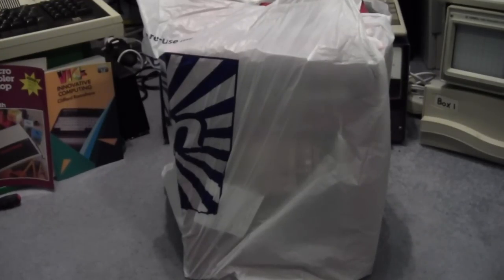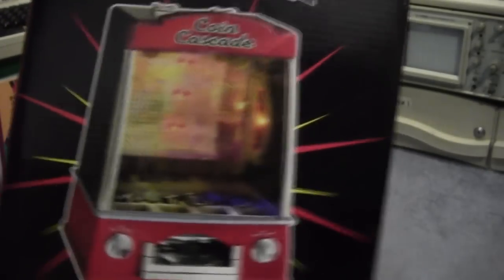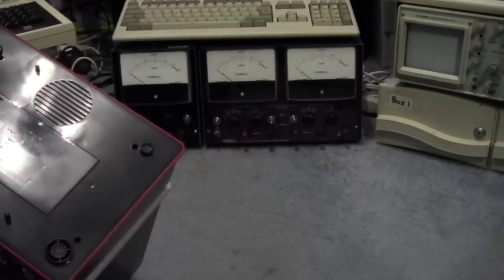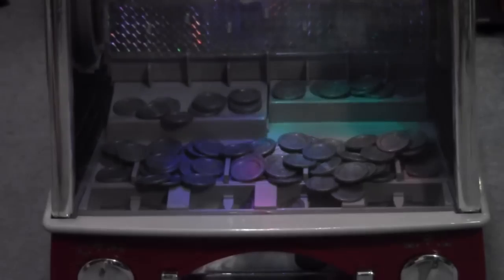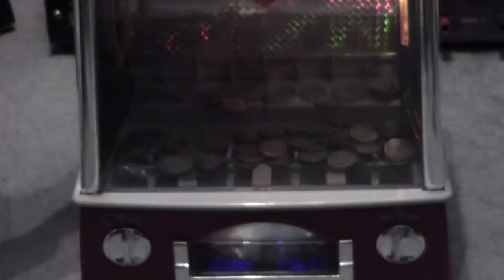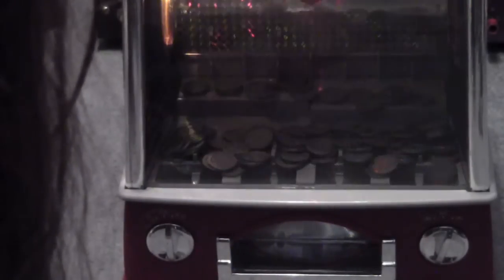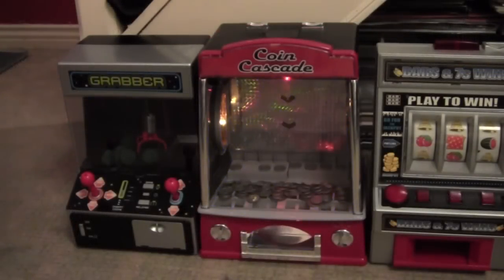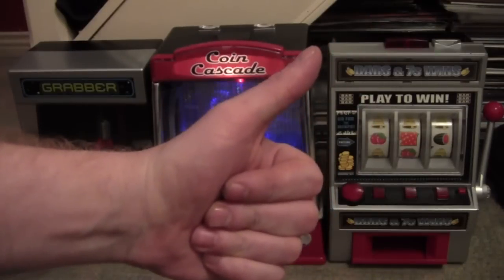Mini Arcade Coin Cascade Review :o)